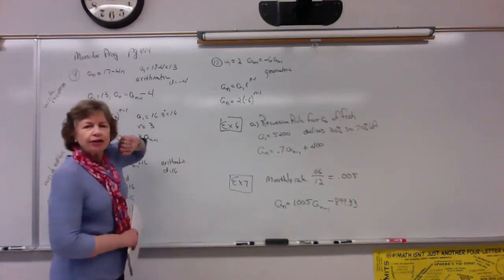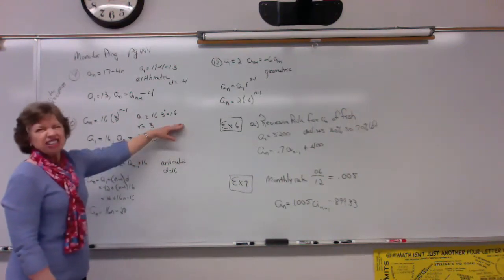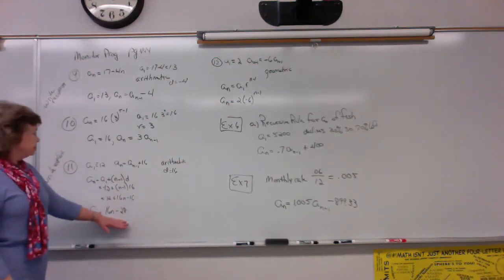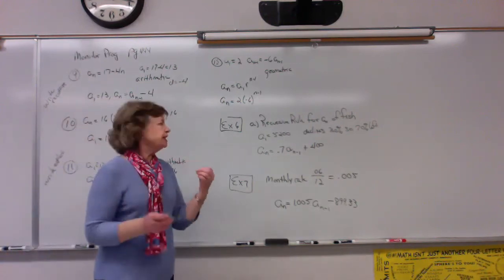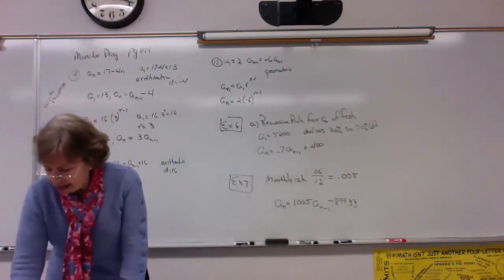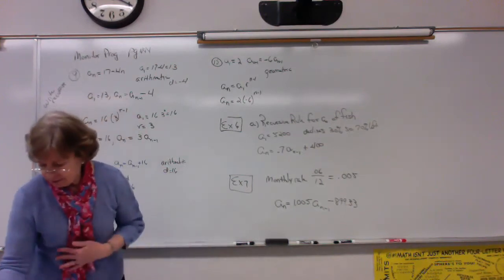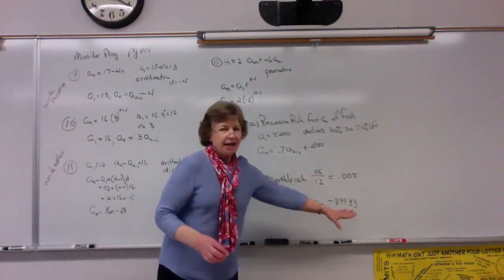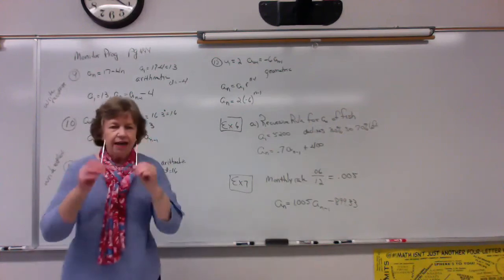Alg2 8.5 Part 2